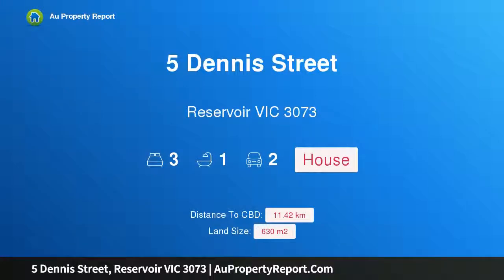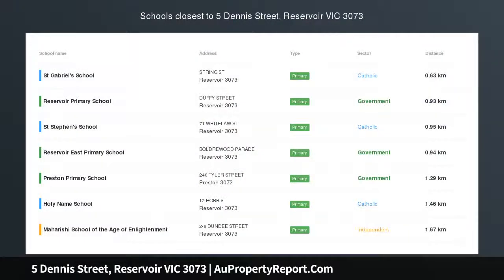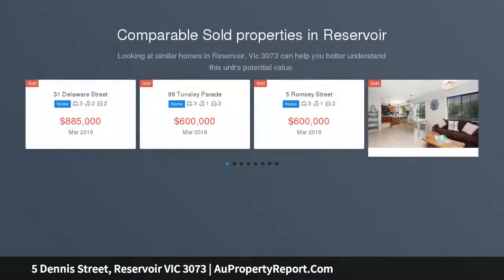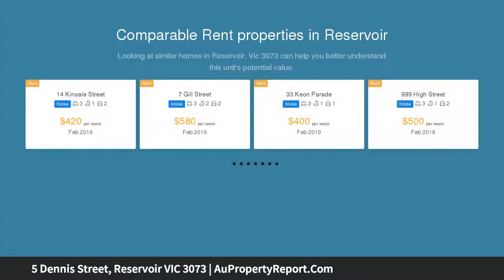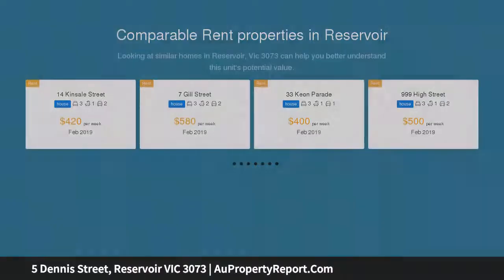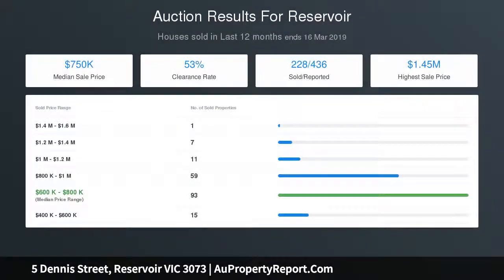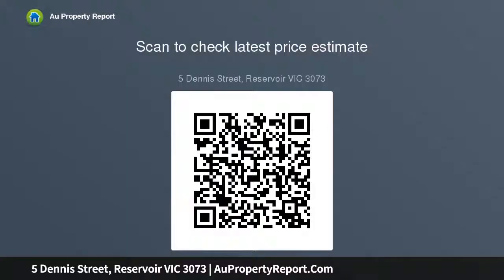5 Dennis Street, Reservoir VIC 3073 | AuPropertyReport.Com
5 Dennis Street, Reservoir VIC 3073
Property Type: house
Bedrooms: 3
Bathrooms: 3
Car Space: 2
DECO DELIGHT